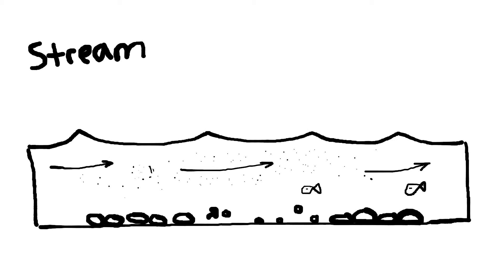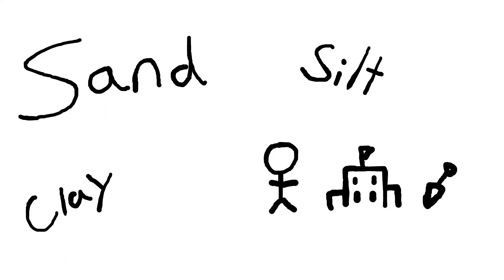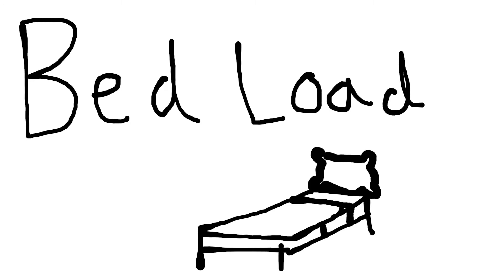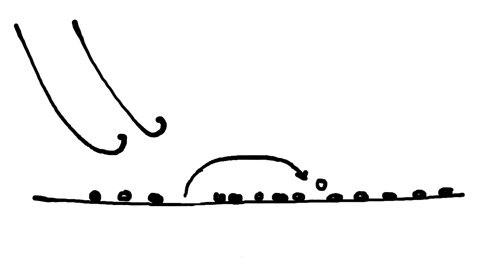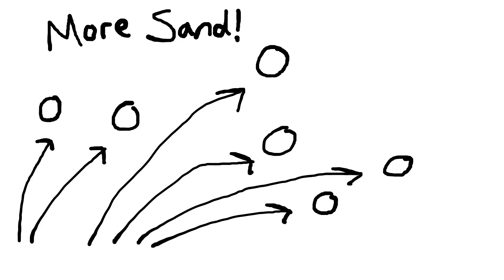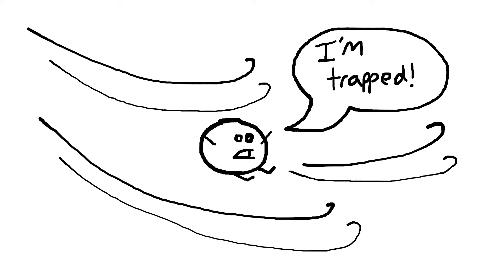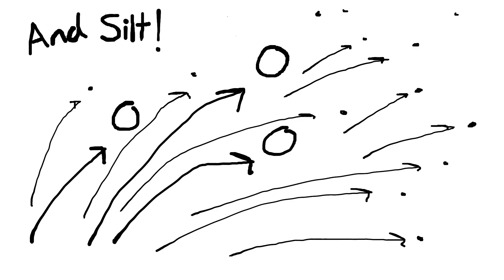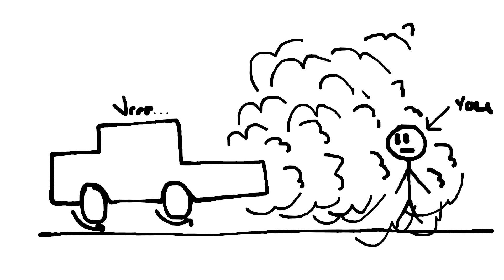Sediment Transportation by Wind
Just a quick ride.